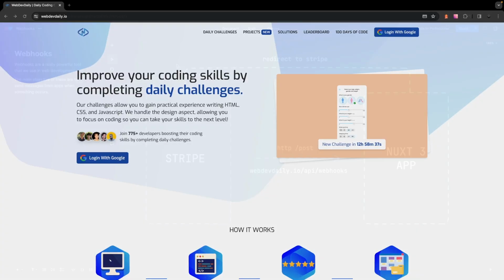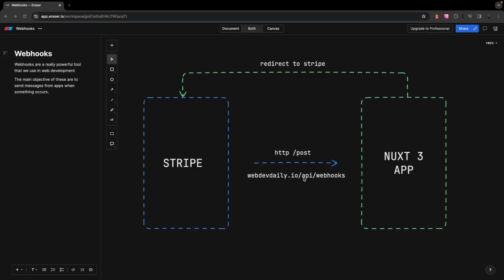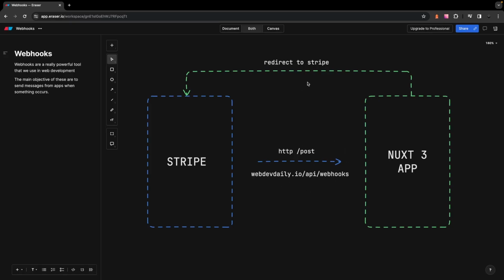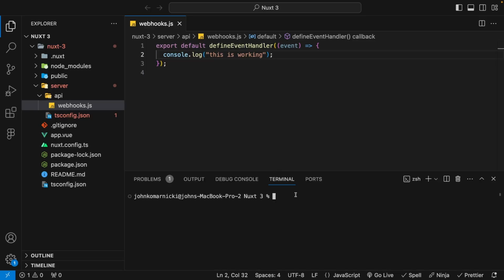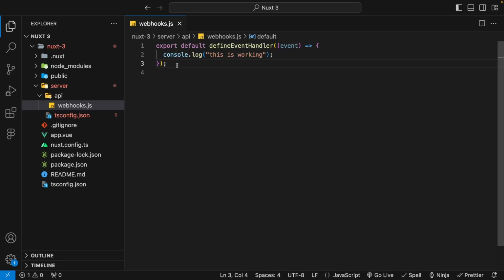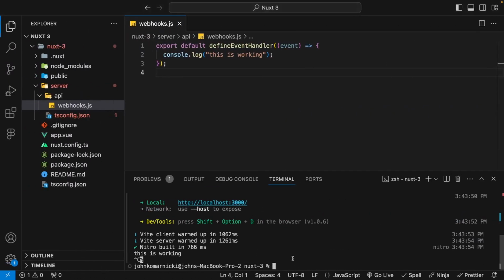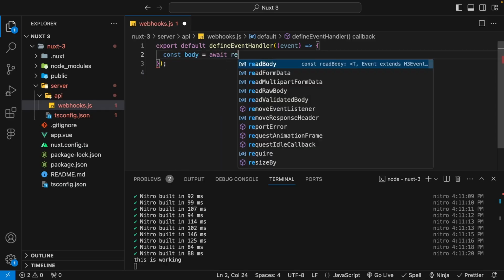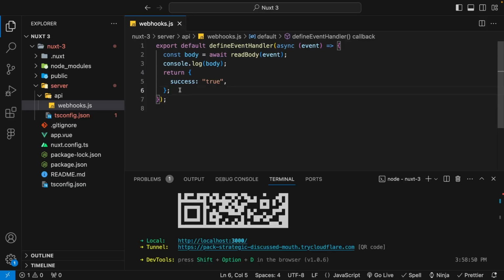Handling Webhooks With Nuxt 3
Learn all the basics about Webhooks and how to handle them with Server Routes in Nuxt 3.

Timestamps:
0:00 Introduction
0:12 WebDevDaily Ad
0:49 What are webhooks?
2:50 Handling webhooks in Nuxt 3
5:20 How to test webhooks locally In Nuxt